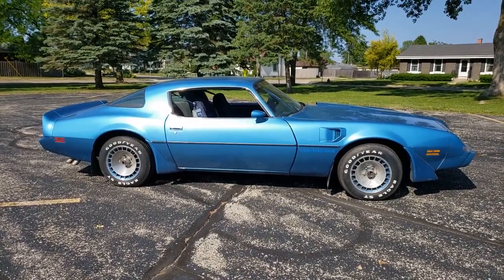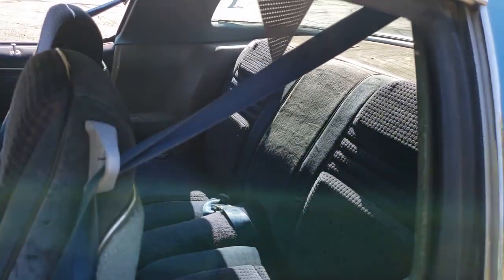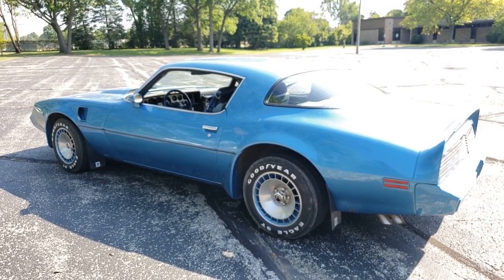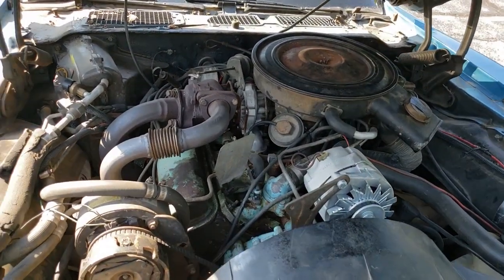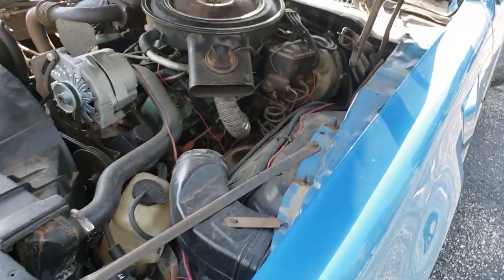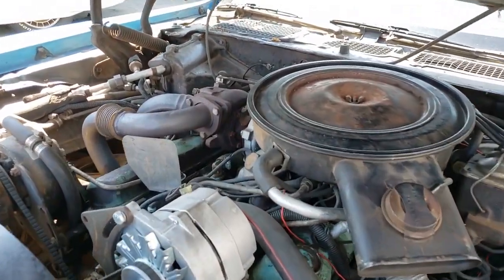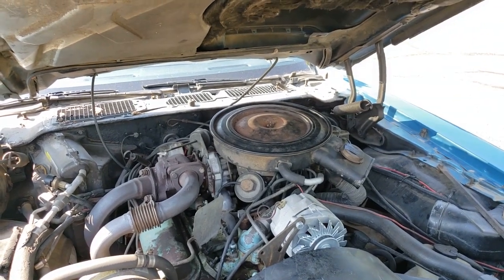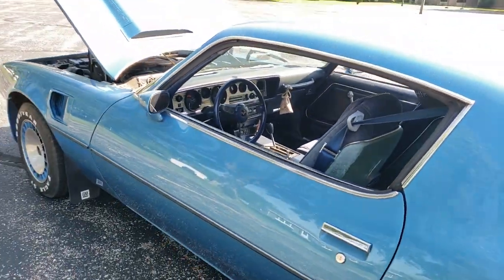TTA Performance - Introducing "Rocky" our 1980 4.9 Turbo Trans Am Project - Episode 1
Our recently acquired 1980 Turbo 301 Trans Am. We are going to do an entire build series on our channel. Part 1 is going to cover some things to look for when purchasing a Turbo 4.9 Trans Am or Formula.